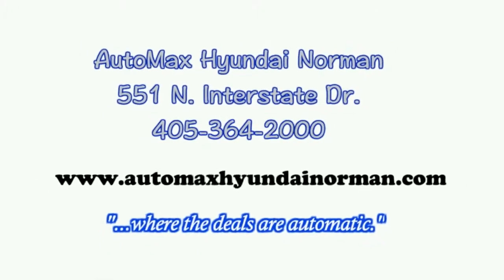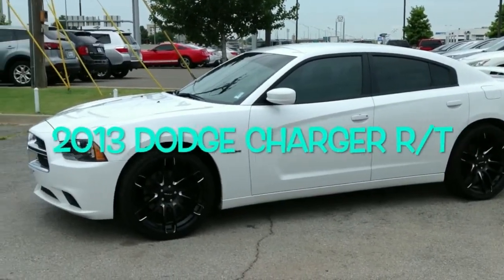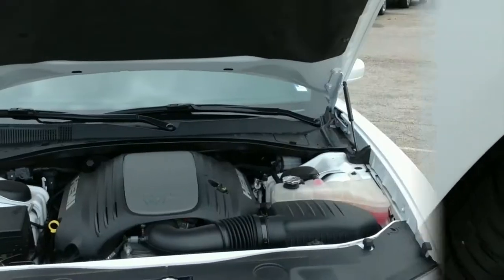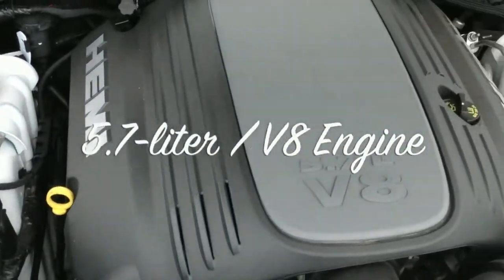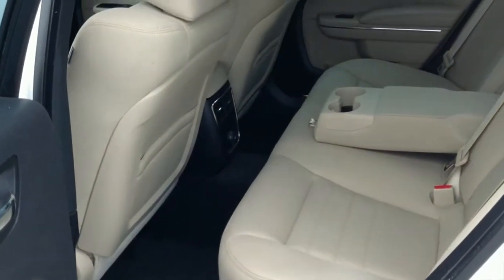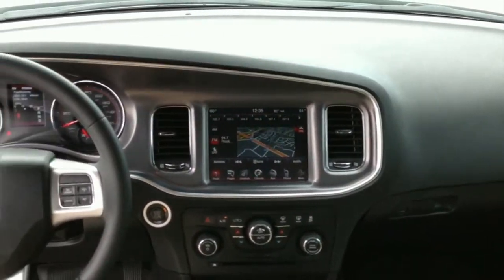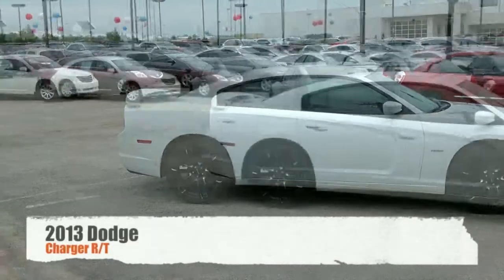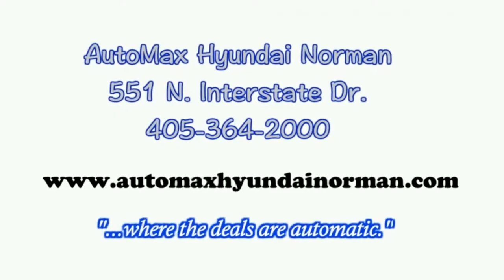Used 2013 Dodge Charger R/T in Oklahoma City, OK serving Norman and Edmond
We're showcasing a Used 2013 Dodge Charger R/T in Oklahoma City, OK, serving Edmond and Norman. You will also find Oklahoma City's best selection of used and pre-owned vehicles, including this Used 2013 Dodge Charger R/T.